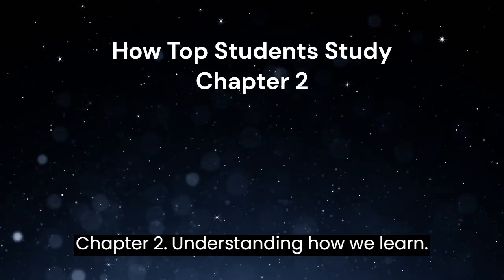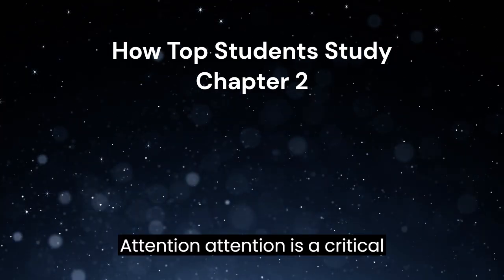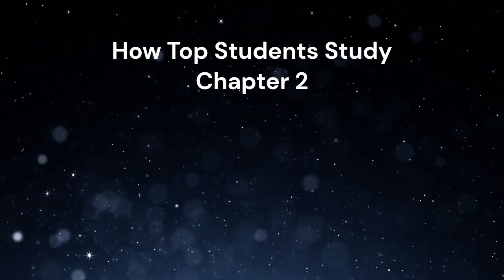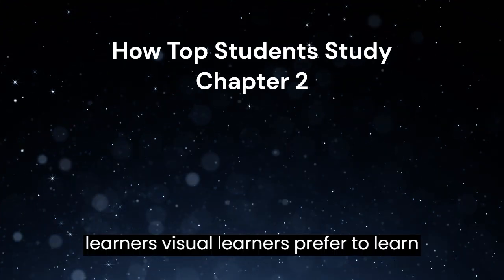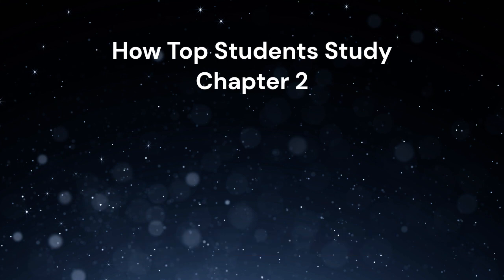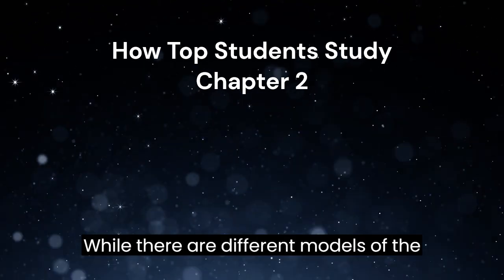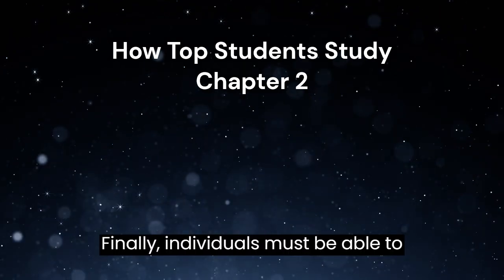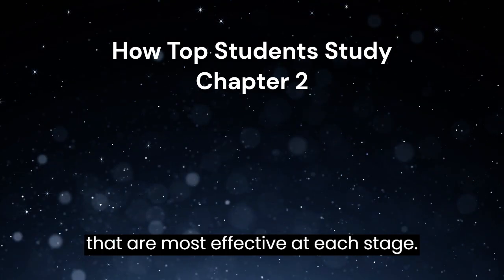Audio Book How Top Students Study Chapter 2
Effective study habits for top students
Time management techniques for successful students
Strategies for active learning for high-performing students
Goal setting and achievement tips for top students
Prioritization techniques for successful student life
Consistency in studying: A habit of successful students
Tips to maintain focus during studying for top students
Self-discipline: A key factor in the success of top students
Collaborative learning methods for high-performing students
Reflection and self-evaluation practices for top students